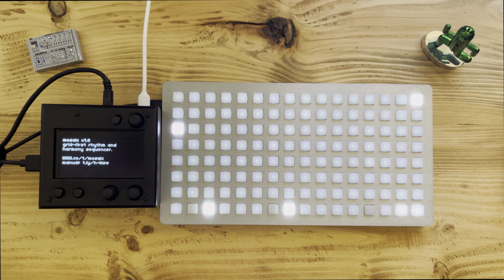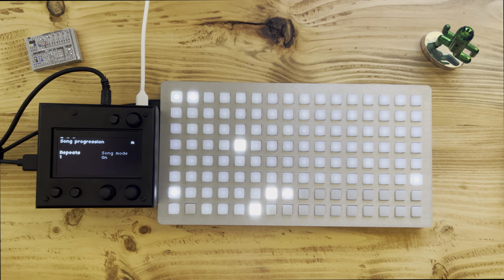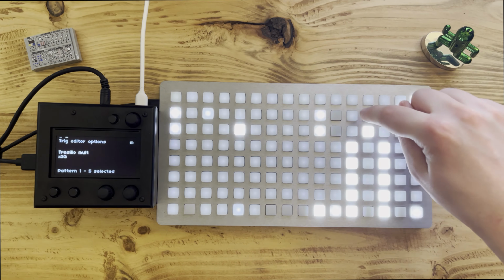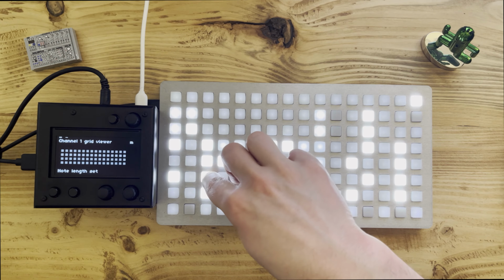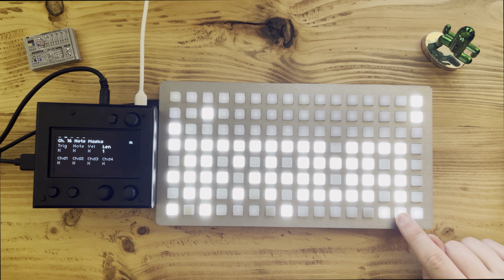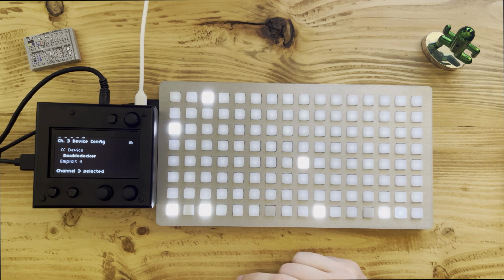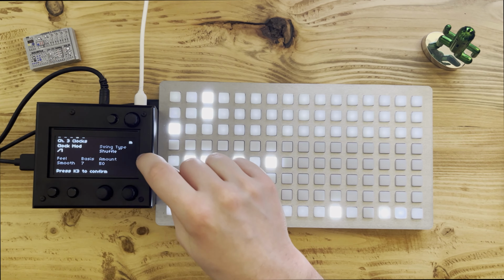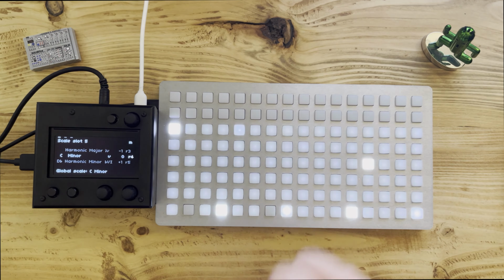Mosaic v1.0 Video Manual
Mosaic is a powerful rhythm- and harmony-focused sequencer designed to unify control over your entire studio. It combines the advanced features of Elektron and Cirklon sequencers with generative and modular techniques, enabling you to craft complex rhythms and harmonies effortlessly. Whether you're sketching ideas or composing full tracks, Mosaic offers a deep and unique musical experience.

This video manual covers the basic functionality of Mosaic as of v1.0 and will help you quickly navigate _Mosaic_ and start creating tunes in no time.

00:00 - Jam
03:00 - Introduction to the Video Manual
03:35 - Warning about internal Norns sound sources
04:46 - Mosaic UI basics
05:30 - Mosaic Grid pages and global navigation
08:10 - Mosaic Norns subpages and screen navigation
09:28 - Action confirm and cancel
09:58 - Shift key
10:32 - Starting and stopping the sequencer
11:00 - Pattern Editor
12:40 - Pattern Editor - trig page - arming the editor to paint a pattern
14:00 - Pattern Editor - trig page - - drum algorithm preset banks
14:43 - Pattern Editor - trig page - - tresillo algorithm
16:14 - Pattern Editor - trig page - - Euclidian algorithm
16:28 - Pattern Editor - trig page - - Native Instruments Numeric Repetitor algorithm
17:00 - Pattern Editor - trig page - - moving unpainted patterns left and right
17:18  - Pattern Editor - trig page - - cancel unpainted patterns
17:25  - Pattern Editor - trig page - - changing the length of a step
17:52  - Pattern Editor - trig page - - resetting the length of a step
18:40 - Pattern Editor - note page - applying note information to patterns
19:07 - Pattern Editor - note page - how pattern notes relate to scales in Mosaic
19:46 - Pattern Editor - note page - paging up and down to higher and lower note values
20:21 - Pattern Editor - note page - shift function - applying note information across all four 16-step pages
20:29 - Pattern Editor - velocity page
22:37 - Channel Editor
22:38 - Channel Editor - devices in Mosaic
24:14 - Channel Editor - modifying device params
25:09 - Channel Editor - stock params
25:58 - Channel Editor - trig locks Norns sub page
26:08 - Channel Editor - applying patterns to a channel
28:30 - Channel Editor - changing the octave of a channel
29:00 - Channel Editor - masks
29:40 - Channel Editor - adding a mask step lock
30:25 - Channel Editor - clearing a mask for a step
30:45 - Channel Editor - applying masks across all steps in a channel
32:15 - Channel Editor - clearing all masks from a channel
33:00 - Channel Editor - adding and removing trigger masks directly to a channel using the shift key
34:12 - Channel Editor - adding mask information using a midi keyboard
34:25 - Channel Editor - merge modes
37:15 - Channel Editor - trig locks
38:40 - Channel Editor - clearing a trig lock
38:58 - Channel Editor - changing trig lock params and example stock params usage - chord strum
41:10 - Channel Editor - changing the length of a channel
43:43 - Channel Editor - clock mods, swing and shuffle
44:47 - Channel Editor - muting channels
45:22 - Channel Editor - scale display
45:41 - Scale Editor
46:02 - Scale Editor - setting scales using scale slots
46:40 - Scale Editor - applying scale and key changes performatively
47:34 - Scale Editor - automated chord progressions and key changes using scale locks
48:25 - Scale Editor - global transposition
49:00 - Scale Editor - removing a scale lock
49:32 - Song Editor
50:15 - Song Editor - copying a song slot
51:16 - Song Editor - song mode and progressions
52:18 - Song Editor - global tempo, swing and shuffle
52:40 - Song Editor - setting global pattern length
53:56 - Saving, loading and Mosaic options